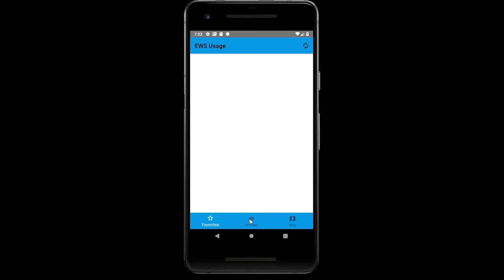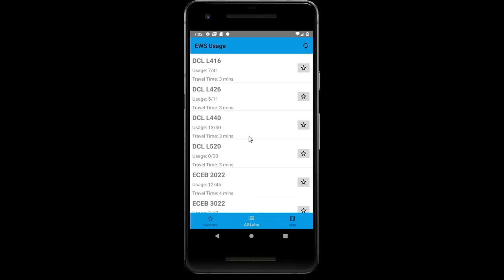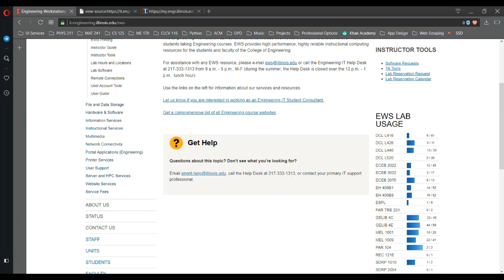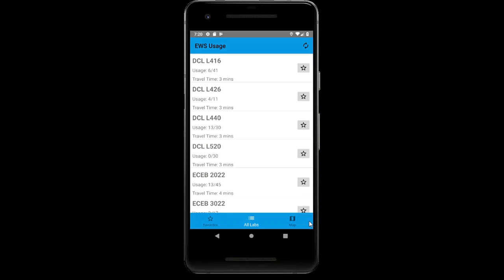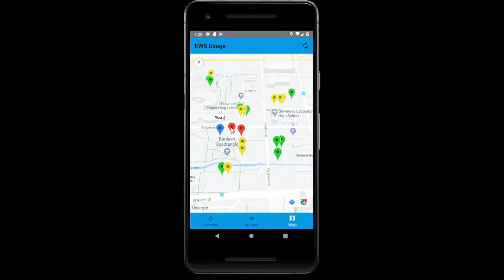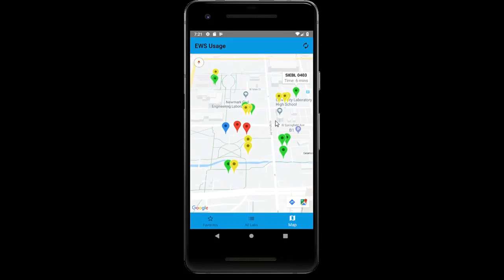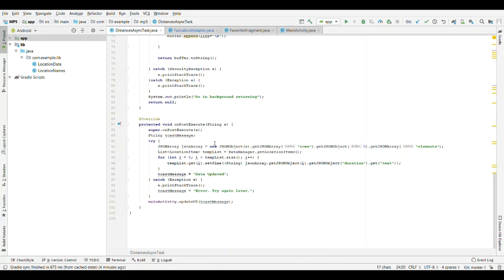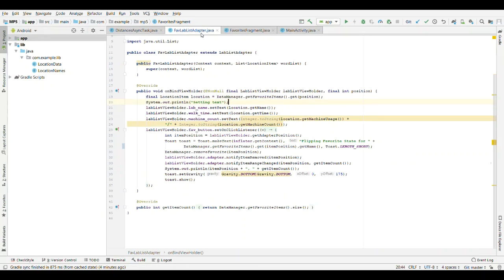EWS Usage - CS125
This video highlights our end of year project app.